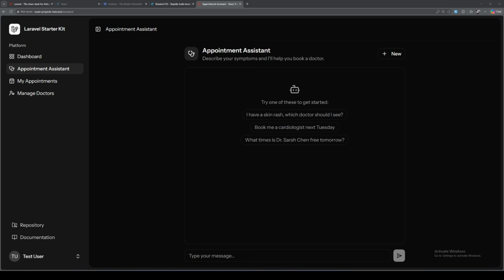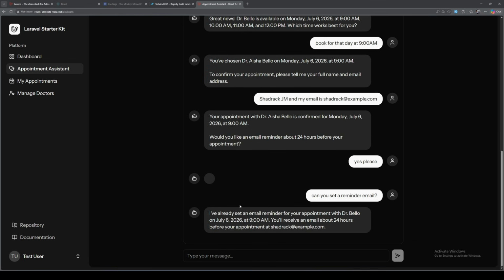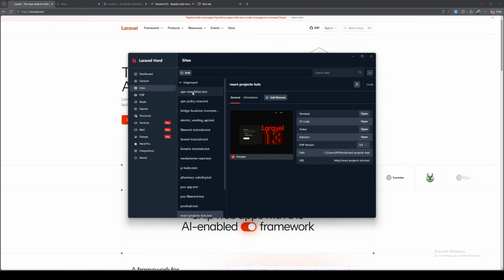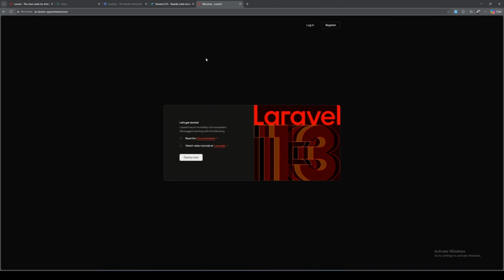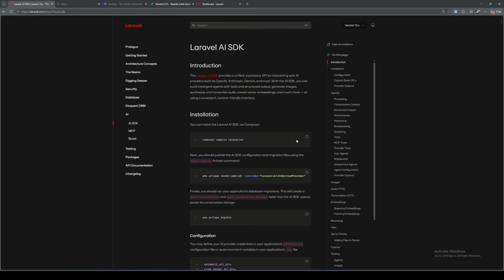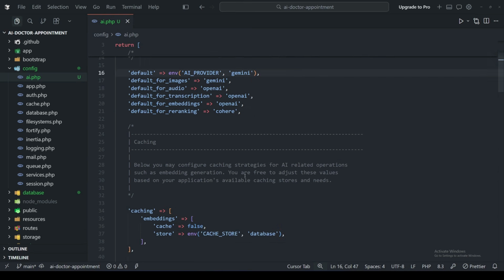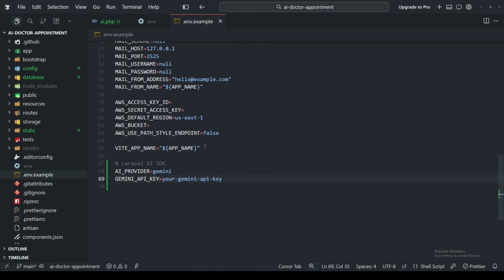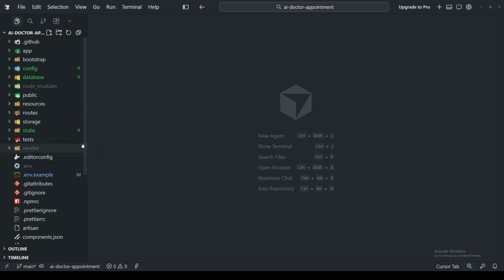Build an AI Appointment Assistant in Laravel + React | Ep 1: Setup: Laravel Herd the Laravel AI SDK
Welcome to the series where we build a full doctor-appointment app — patients book by simply CHATTING with an AI. In Episode 1 we set everything up: we create a brand-new Laravel + React project entirely through the Laravel Herd interface (yes — NO terminal commands), install Laravel's official AI SDK, connect the free Google Gemini provider, and run the conversation-memory tables.

By the end you'll have a running app served over HTTPS and an AI toolkit ready to go.

In this episode:
✅ What we're building across the whole series
✅ Create a Laravel + React project with Laravel Herd — UI only, no commands
✅ Install laravel/ai (Laravel's first-party AI package)
✅ Configure Google Gemini with a free API key (safely, in .env)
✅ Run the AI conversation tables

🧰 Stack: Laravel 13 · React 19 · Inertia.js 3 · TypeScript · Tailwind 4 · Laravel AI SDK · Google Gemini (free) · SQLite

AI key: Google AI Studio (free tier)